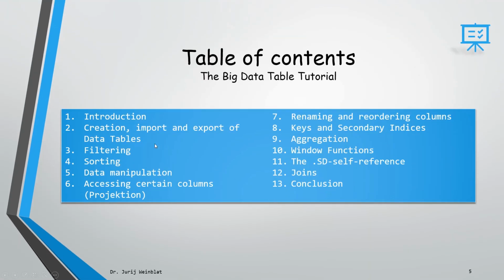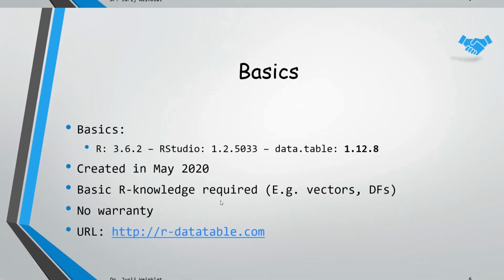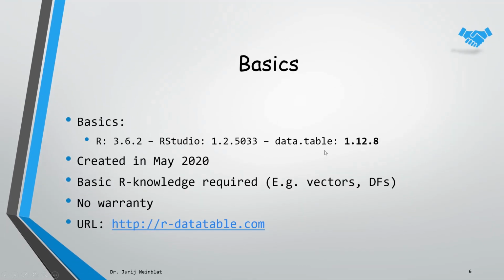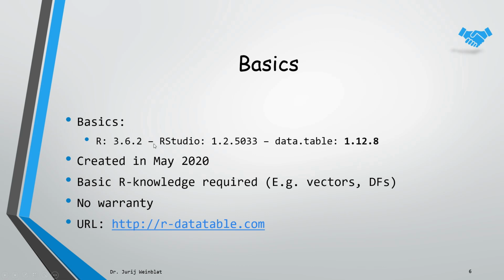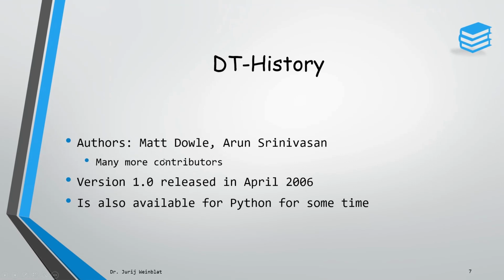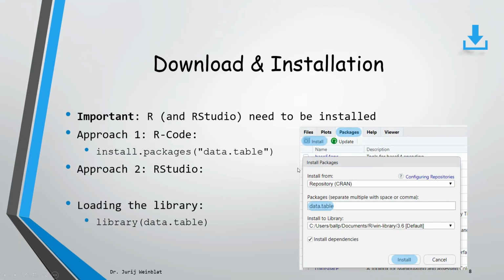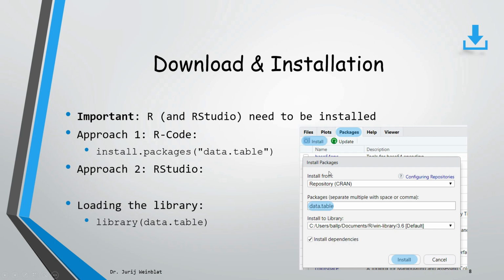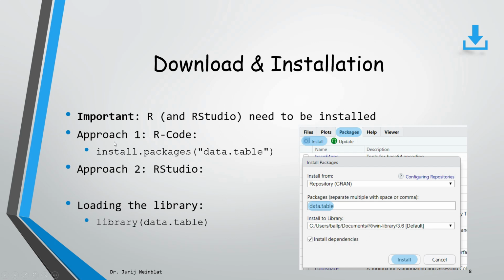The big R Data Table Tutorial Part 1: Introduction (English)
Why should you as a data scientist know the data table package? Why is it superior to data frames? And how do you install it?